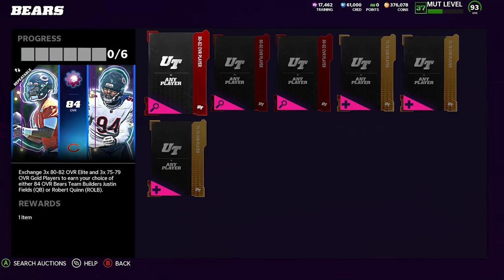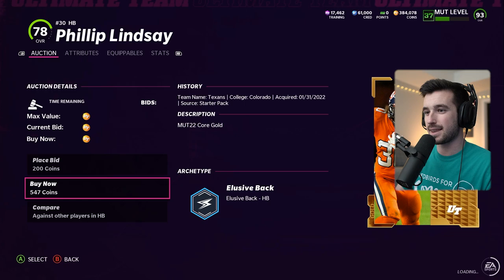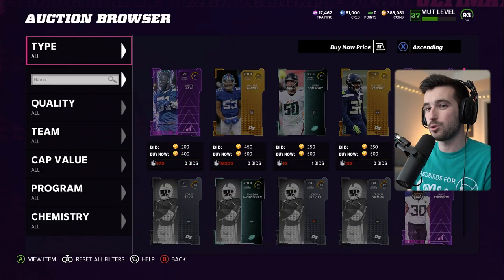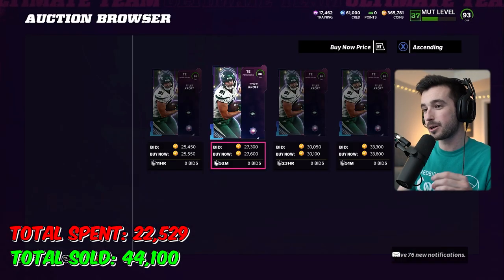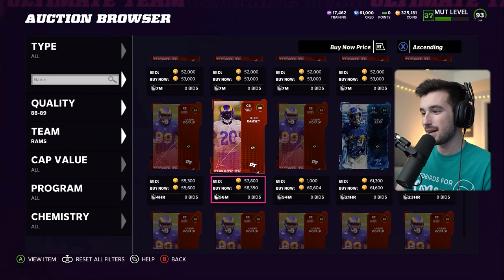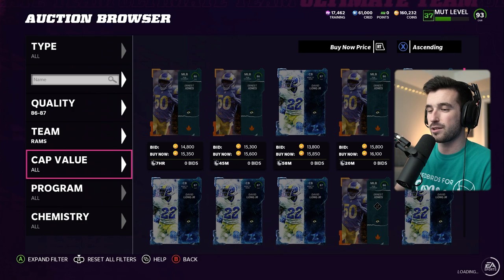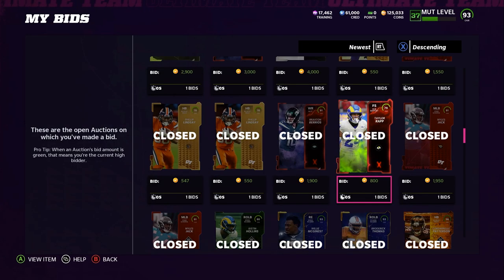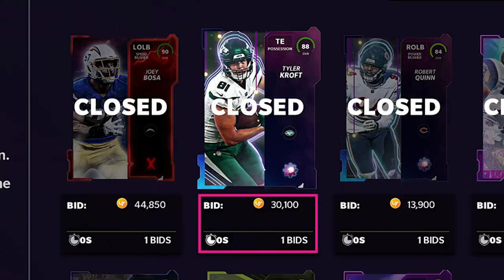This DOUBLED My Coins!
We're building the team affinity, team builder, and team diamond sets in the CHEAPEST way possible! We've made our coins from several different coin making methods, but also from sniping, gap packs, and more.

By creating a budget, no money spent madden 22 ultimate team, we need to be cost effective with our coins, and finding the cheapest ways to acquire new players, when they're not free players, is crucial to the success of our ultimate team. This is a brand new challenge to see if building sets, sniping cards, or acquiring other ways is the best way to build these team affinity and team builder sets.

I challenge YOU to build 3 of these sets as well for the cheapest way possible and let me know how you went about doing it!

2nd Monitor - Acer 27" XV272U